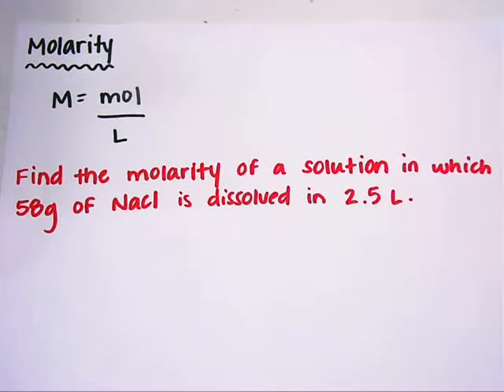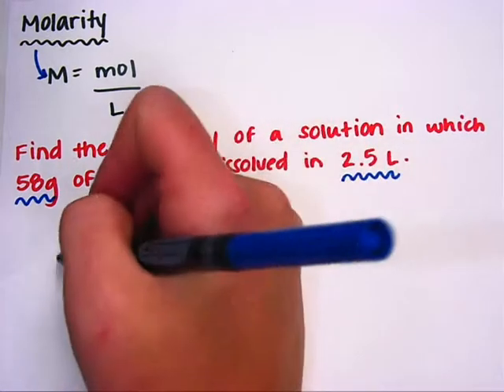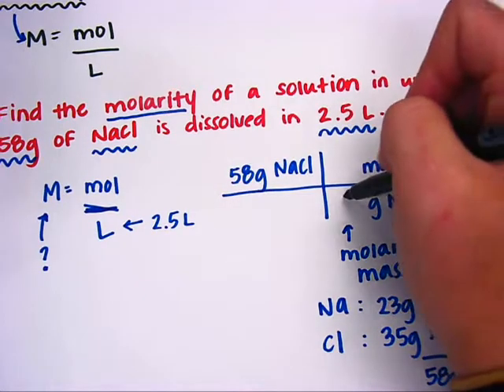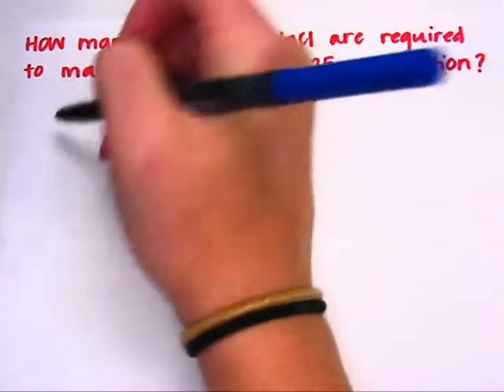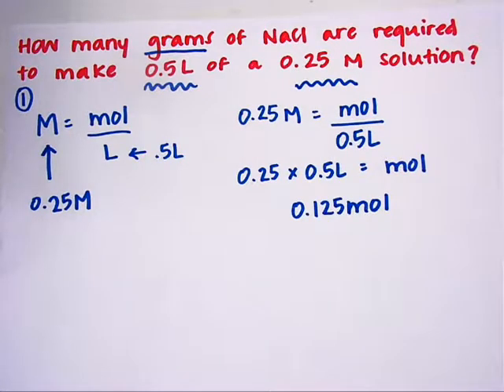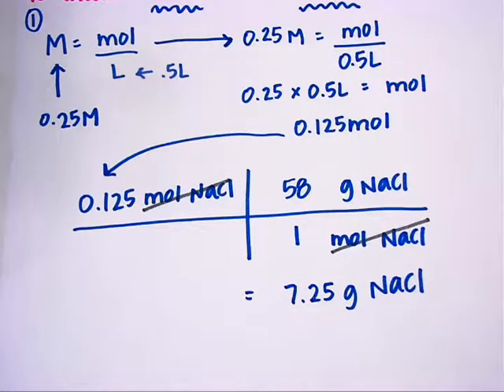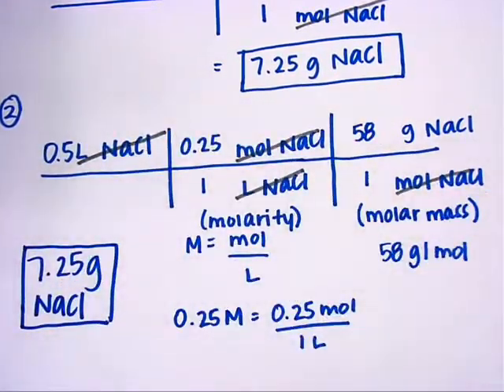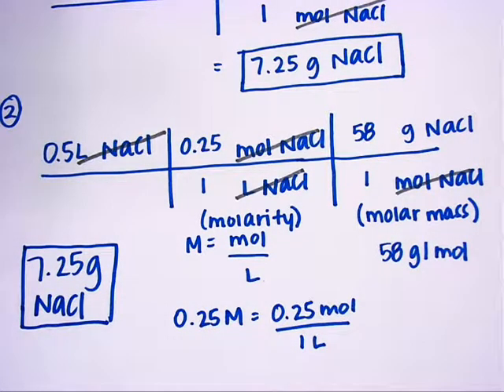Molarity Chemistry Notes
This is a shortened version of the notes I give in class on Molarity. I hope you find it helpful!